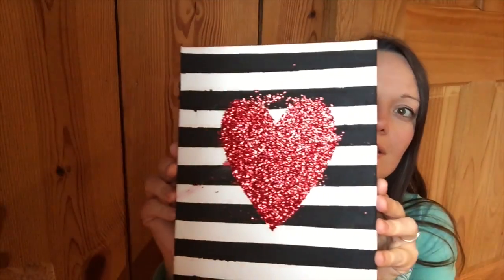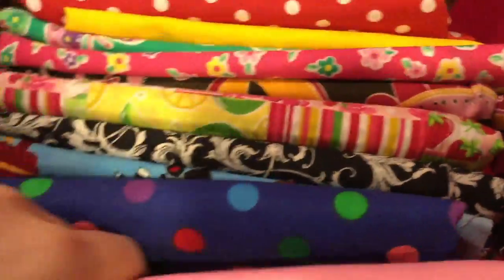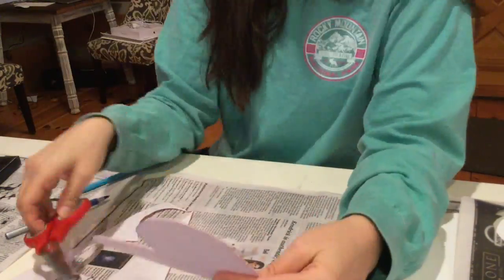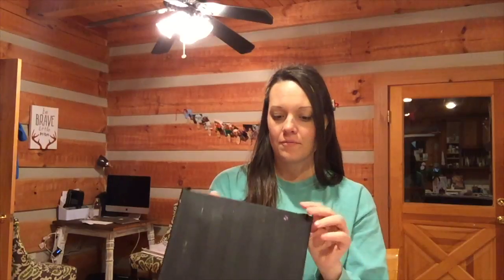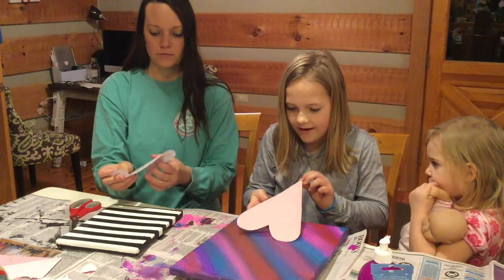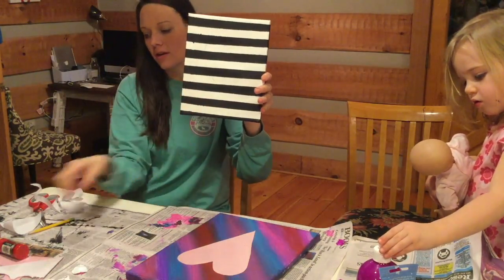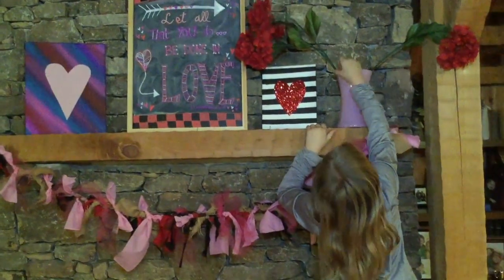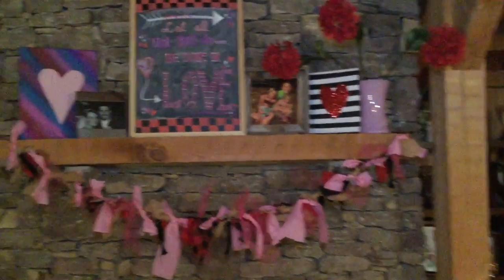Valentine's Day Kids Craft + Mantel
In this video my daughters and I make two canvases for Valentine's and decorate our fireplace mantle. We had a lot of fun making these.

You can check out a Valentine's Day Craft Playlist with several different types of crafts

💙MORE ABOUT THIS CHANNEL:
It's all about, faith, family, health & homeschooling here with a huge focus on homeschooling lately! ;) And sometimes Day in the Life videos or daily VLOGS.

I am a mom to 4 littles and a wife to a chiropractor. Our kids are 9, 8, 2, and just turned one year old. We live a more natural lifestyles and encourage others in their journey. And encourage everyone to do what is best for their family, whether it's homeschool or traditional school, health-wise, etc.